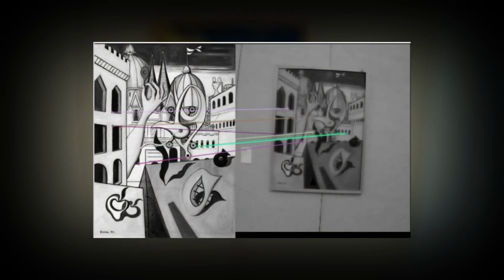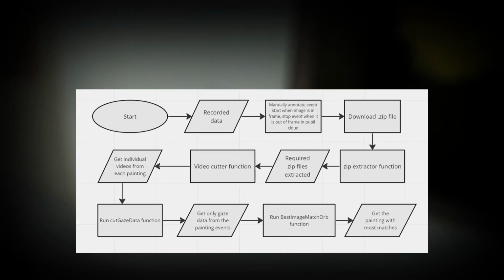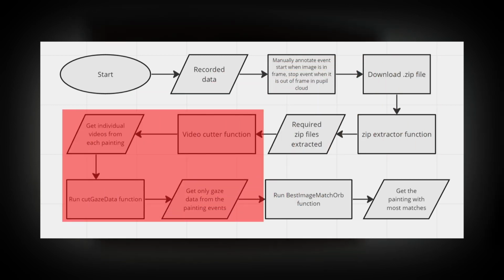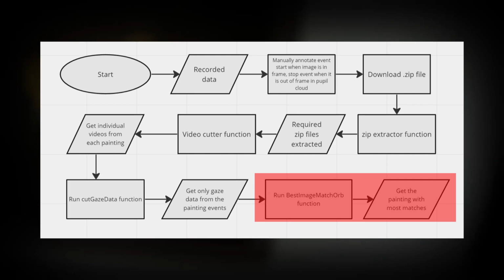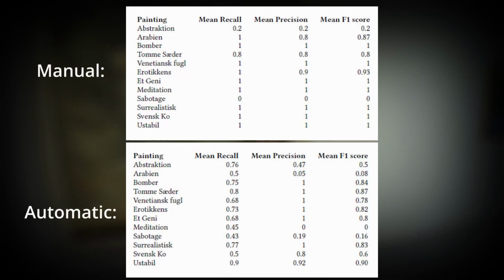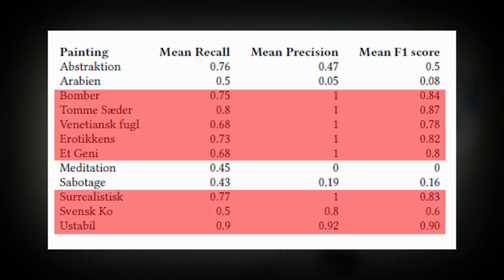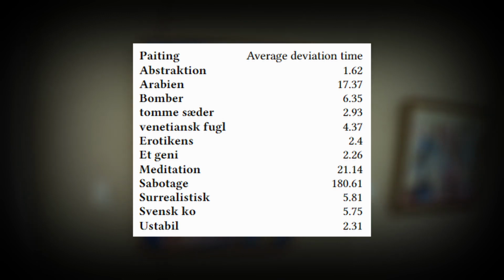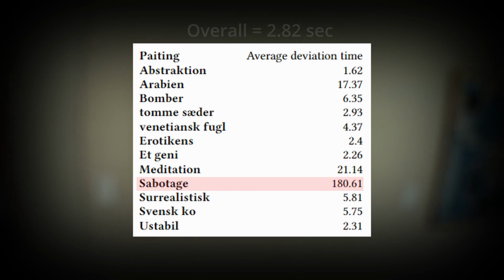AV Produktion med7